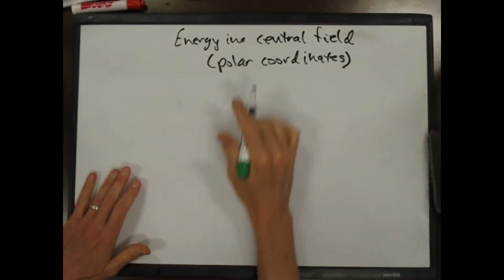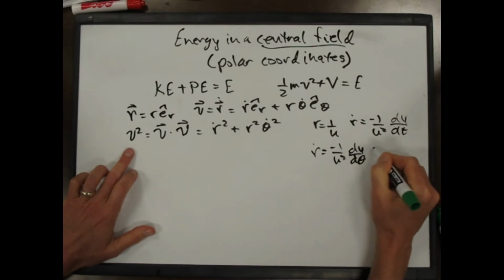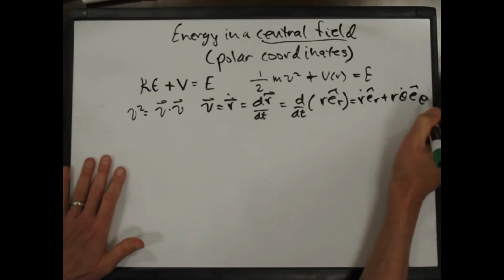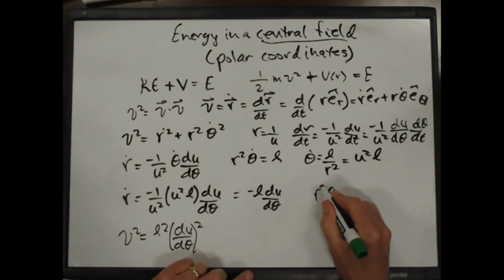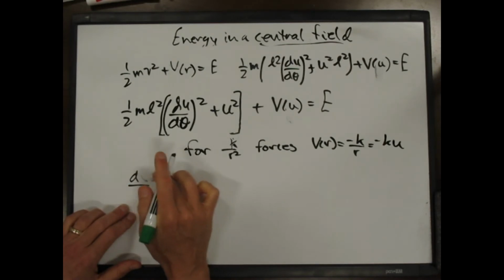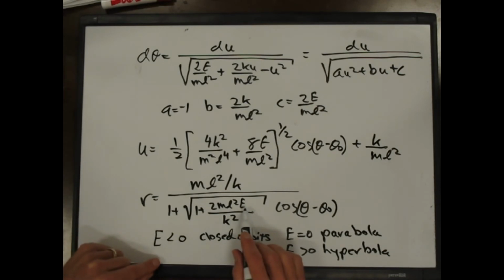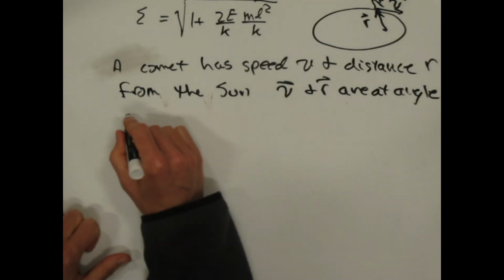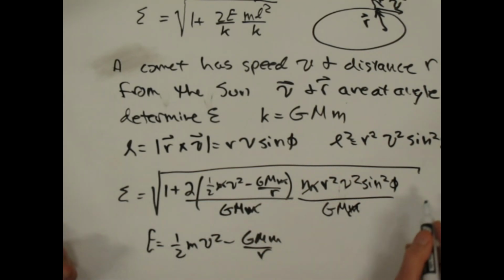Chapter 6 7 Energy Equation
The differential equation for energy of an orbiting object in a 1/r^2 potential